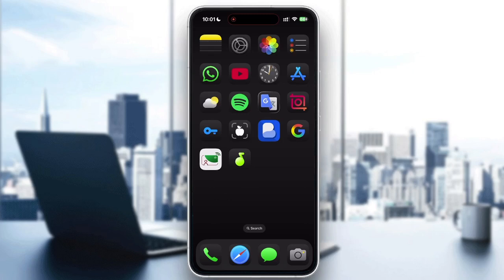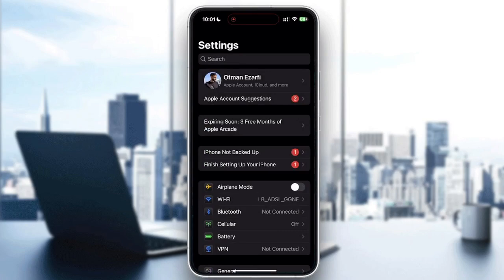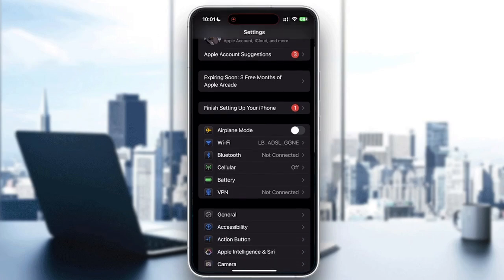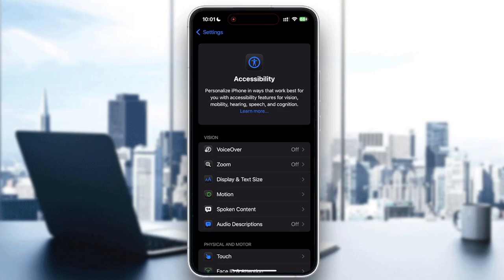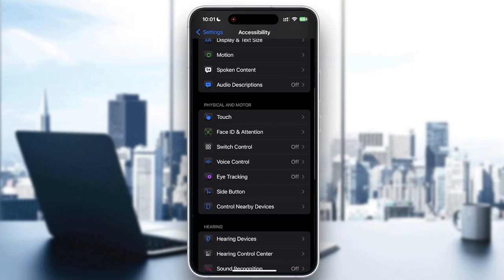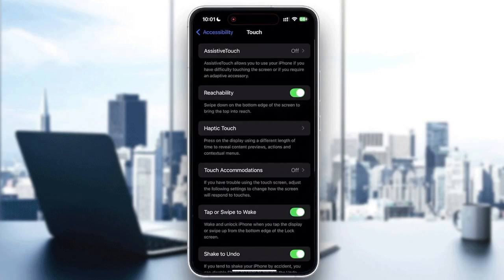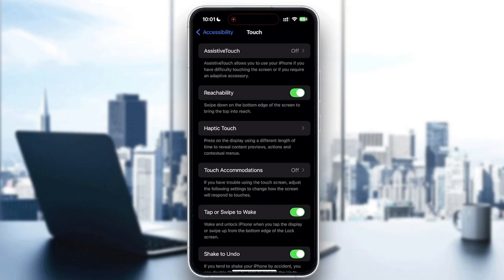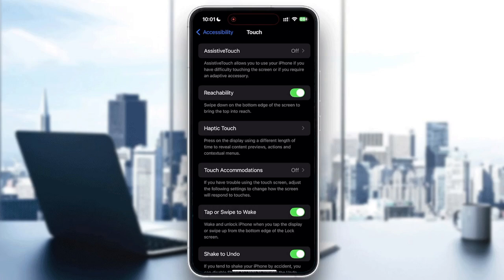How To Turn Off Reachability In iPhone Settings ! Tutorial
Today we talk about turn off reachability in iphone settings,how to turn off reachability on iphone,iphone tips and tricks,turn off reachability on iphone,iphone tips